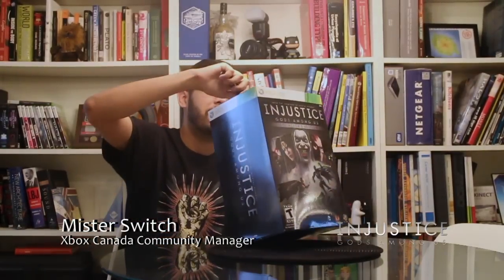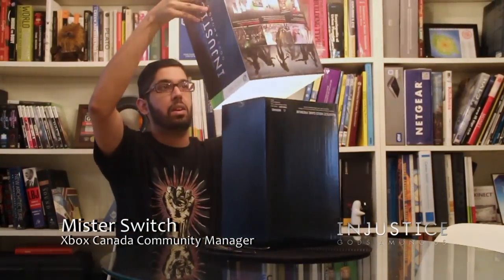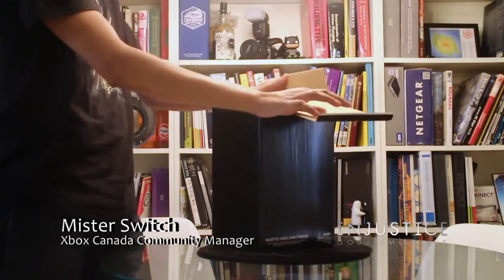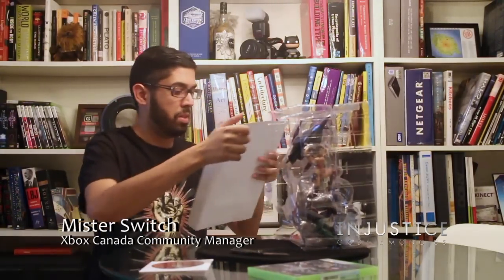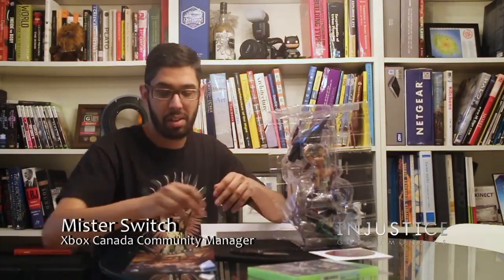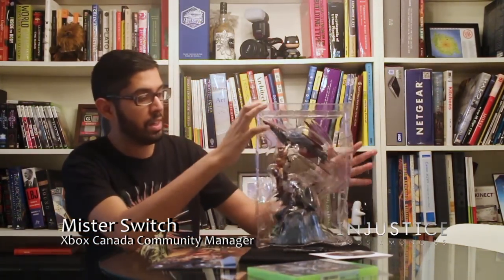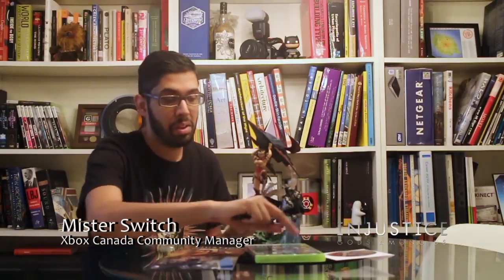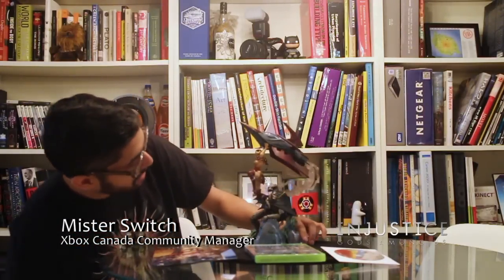Injustice- Unboxing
Unboxing Injustice